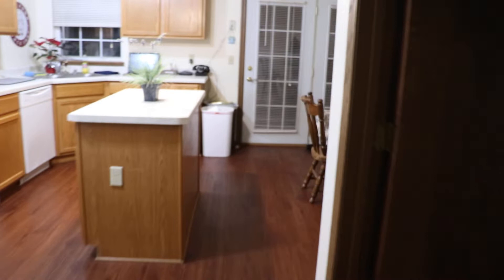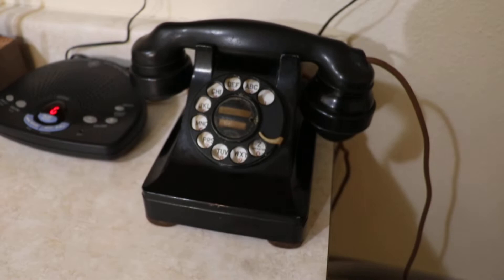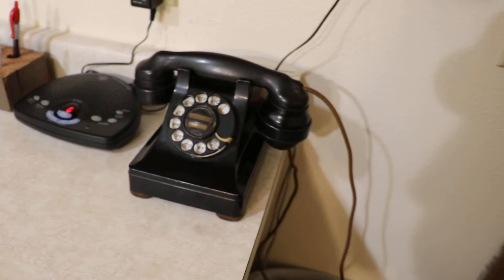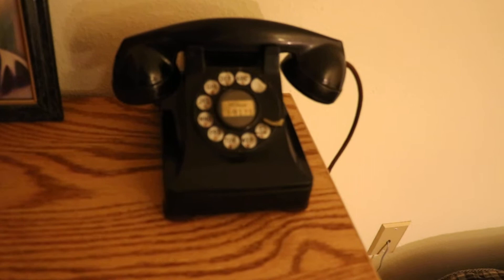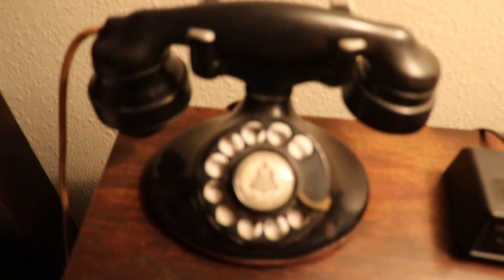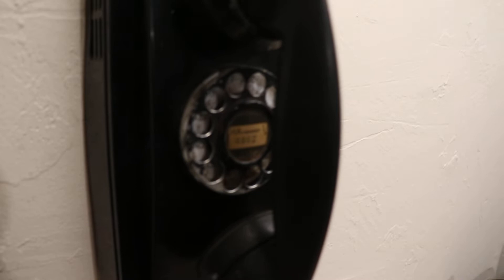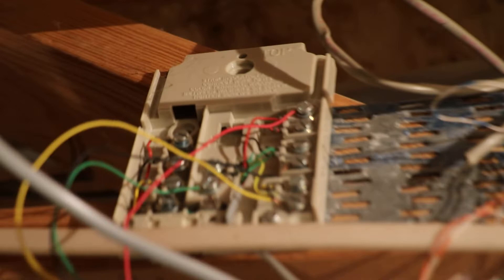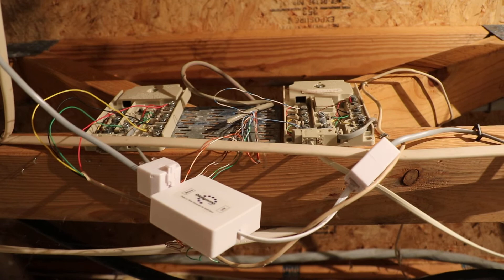Western Electric Phone Collection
In this video I basically go around my house testing my phones. As a human being I make mistakes, especially this early in the morning. When I dialed the time and temp number the first time I realized that I hadn’t dialed a number right. The second time it didn't work was because the line never dropped and or timed out in time. Third time was the charm especially after making up my lazy "slow dialing" excuse. But what can I say, that's life. Hope you enjoyed!

Western Electric Phones:
1939 304
1936 202 w/ subset
1946 302
1952 354